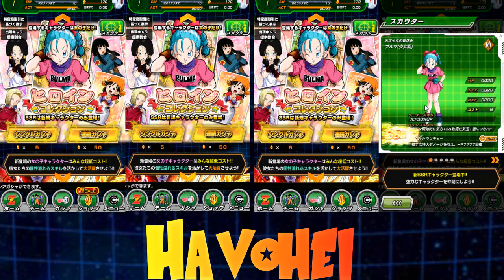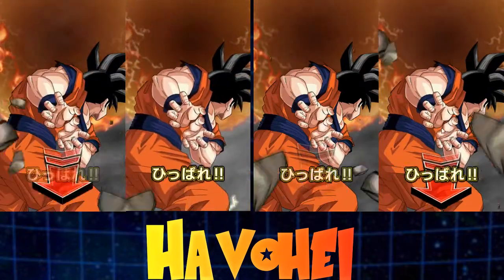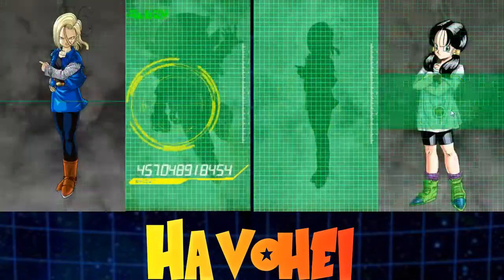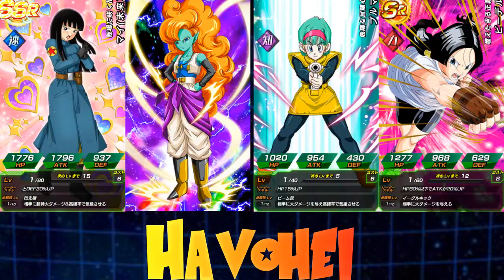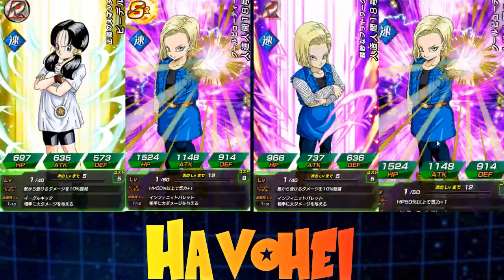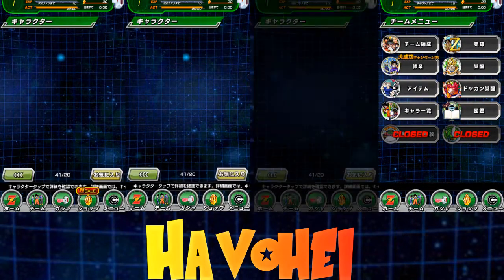Dokkan Battle: Valentines Banner - Can I get all 5?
Trying to Pull all 5 Valentines JP Cards on 1 Account